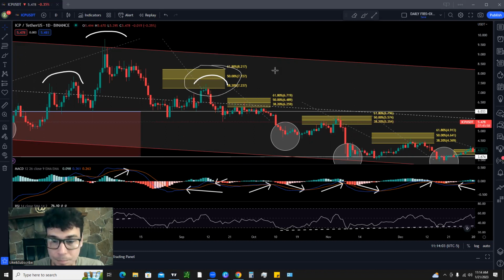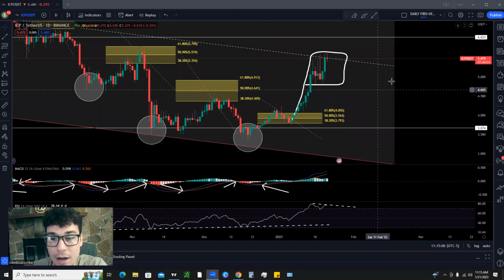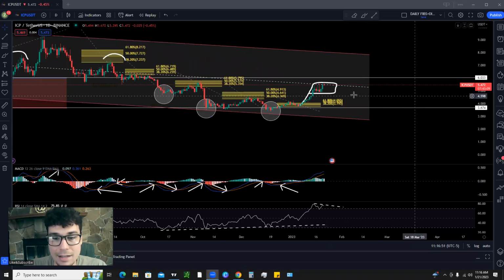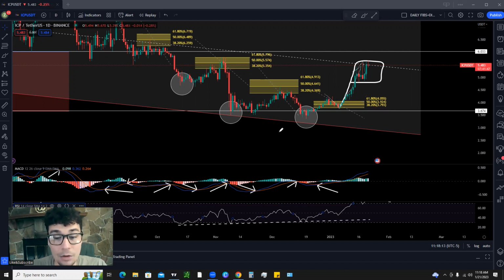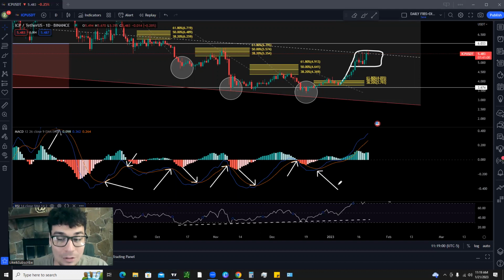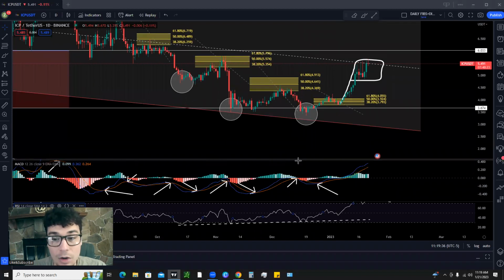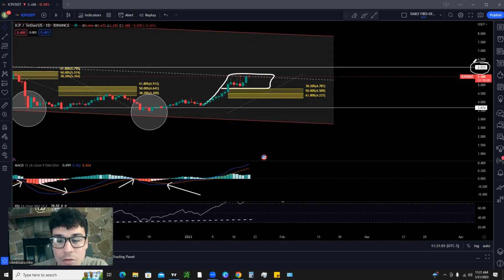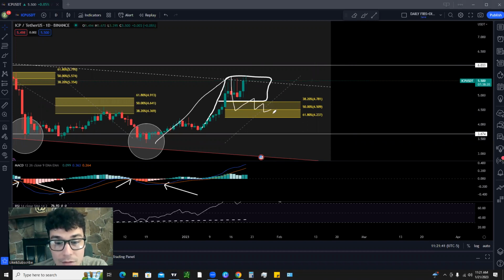DFINITY Internet Computer Protocol (ICP) Crypto Coin - 🚨 MASSIVE MOVES 🚨